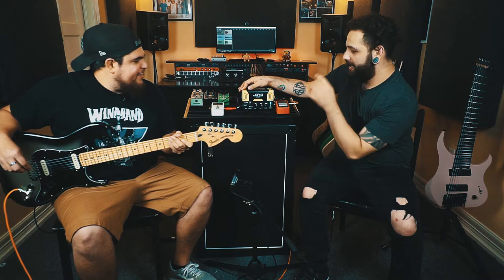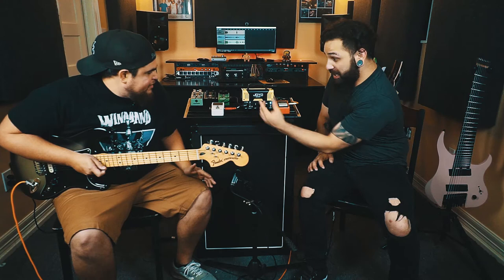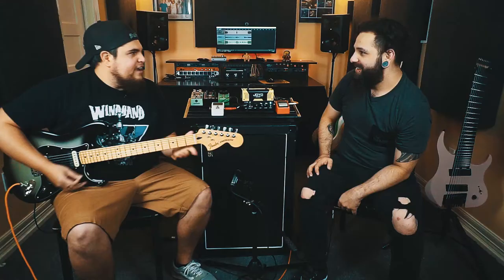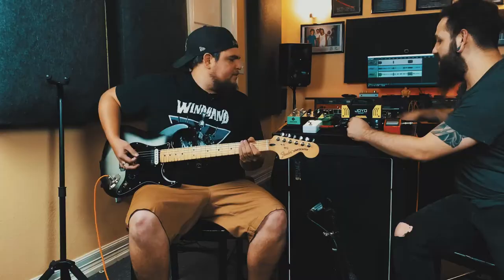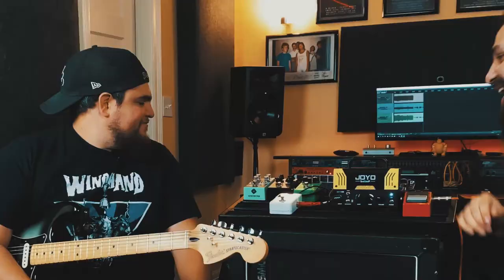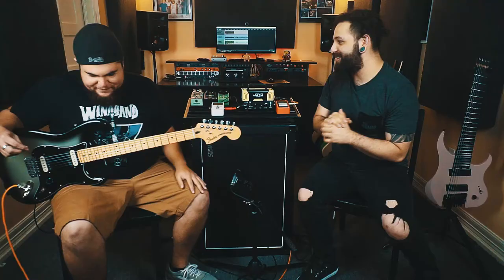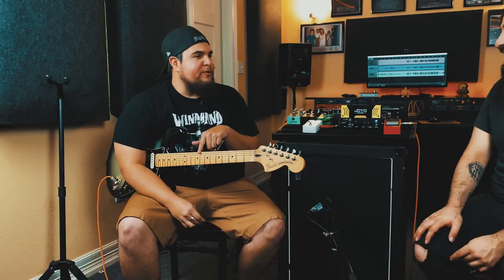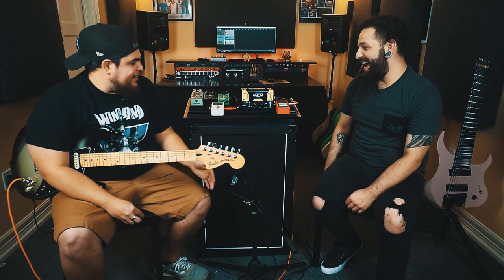Widowmaker Studios: Tone Tasting Episode 1 "Bert Cantu and the Joyo Meteor"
Enjoy my new series of videos where I bring in a guest to test gear and talk shop called "Tone Tasting"!

Episode 1 "Bert Cantu and the Joyo Meteor"